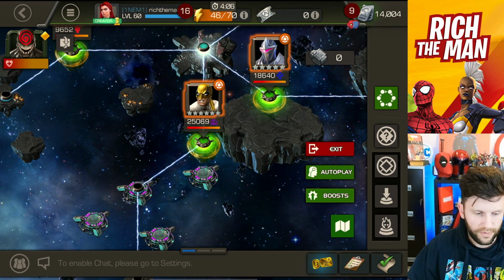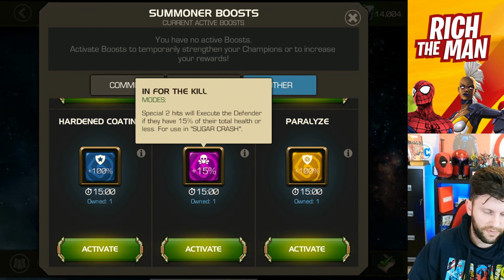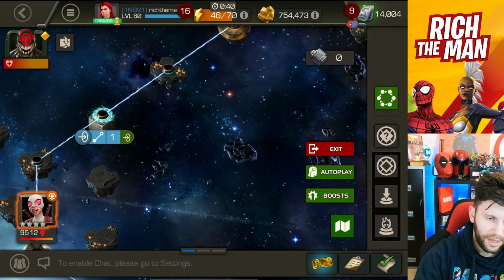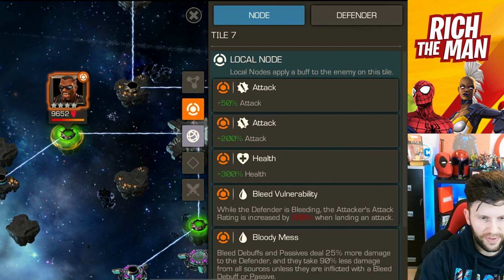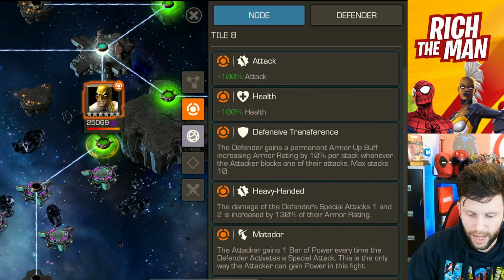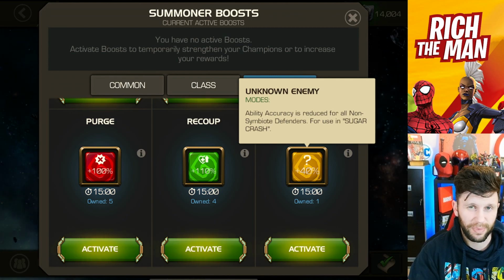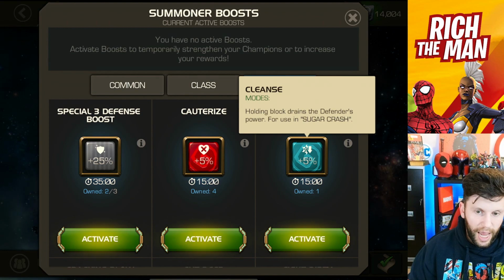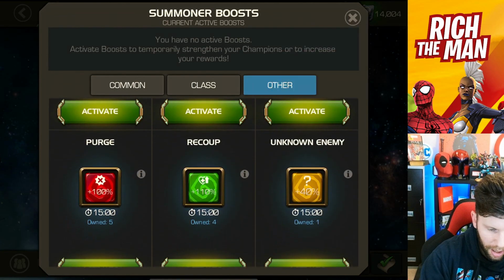Sugar Crash Week 2 Guide | Best Boosts To Use To Counter | Marvel Contest of Champions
In This Video: Sugar Crash Week 2 Guide | Best Boosts To Use To Counter

This Month:
Paragon Gauntlet, Knulls void, Summoned Symbiote, Sugar Crash, Sugar Rush, collectors candy, exploits, MCOC news and info, Carinas Trial.